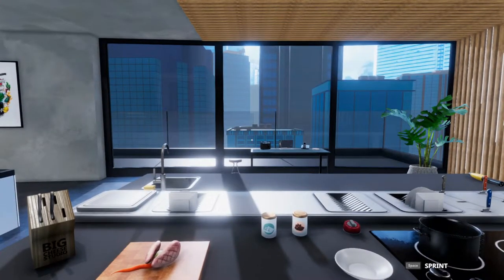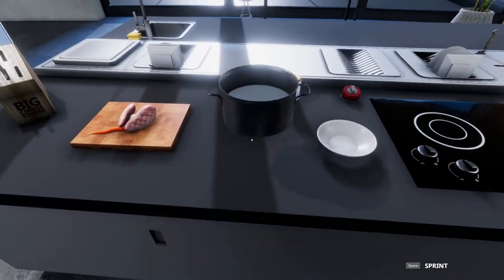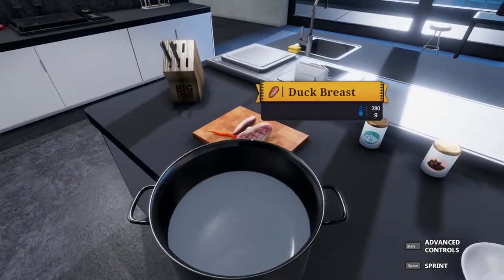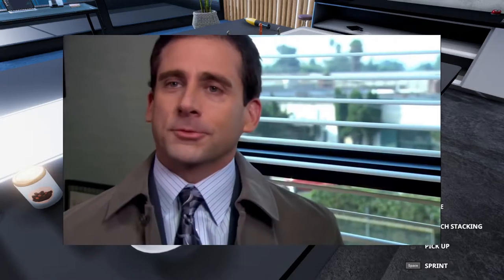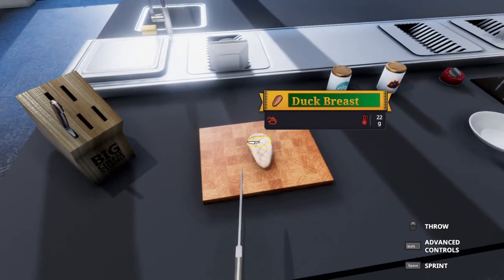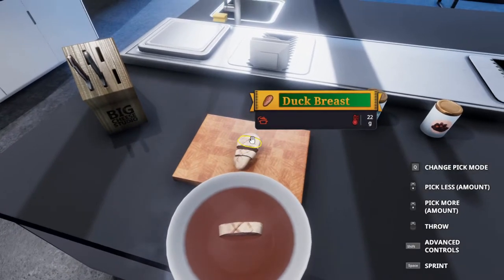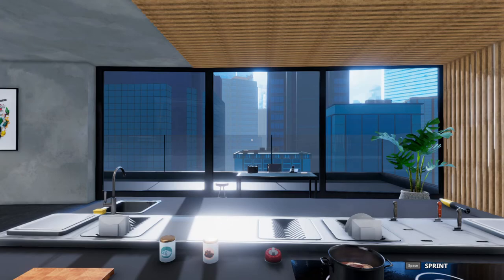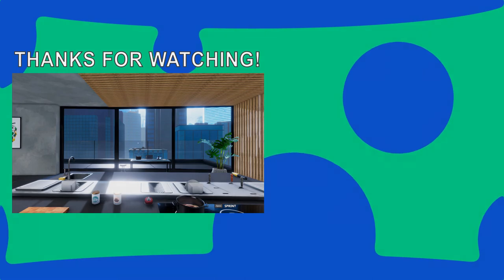How to Make FIVE STAR Duck Broth - Cooking Simulator Quick Bites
In our Quick Bites series we'll be starting off with one of the more challenging orders to perfect - the Duck Broth! This dish has been TERRORIZING me in the play through since the early episodes. After much testing of the game mechanics, timing, and order, I’ve cracked the FIVE STAR recipe!